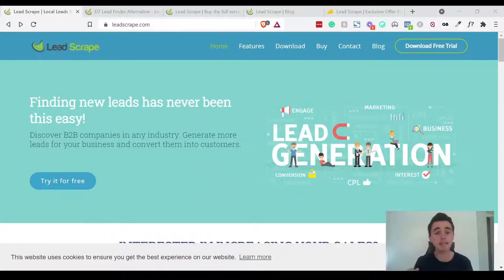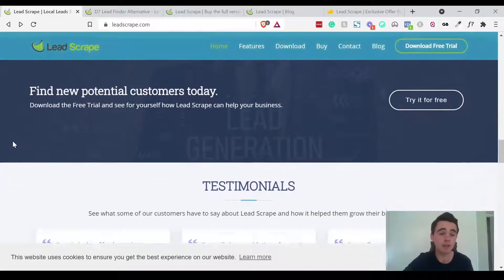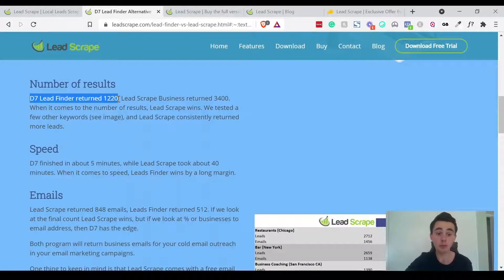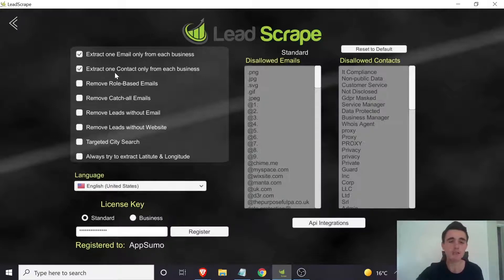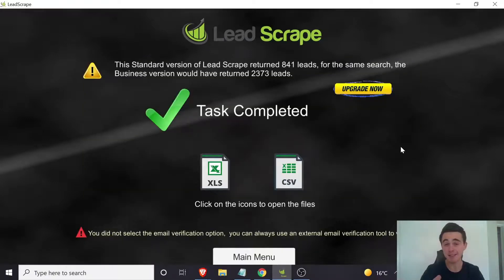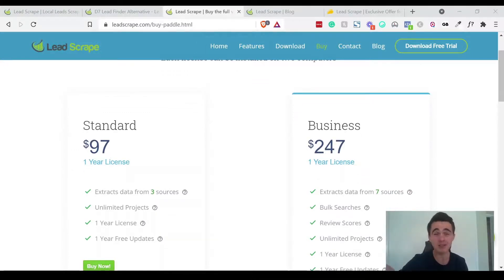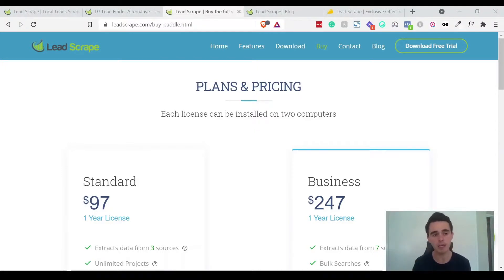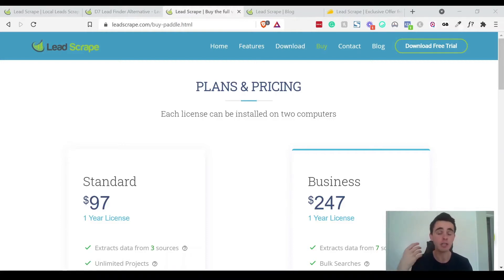Lead Scrape Review | Best Lead Generation Software In 2021?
Lead Scrape Review | Best Lead Generation Software?

⏰ Timecodes ⏰
00:00 - Intro
00:33 - Overview
00:43 - Best Deal Price
00:58 - Features
02:17 - vs D7 leadfinder
04:00 - Inside the Software
04:22 - How to Search for Leads
07:18 - Lifetime Deal Features (& Standard Pricing)
08:24 - Review
10:29 - Should You Get It?
10:39 - How to Get the Lifetime Deal

In this video, I’m going to do a review of the Lead Scrape software, and tell you why I think it’s the best lead generation software in 2021 and probably for the foreseeable future.

This is the only lead scraping software I’ve found that doesn’t have monthly prices AND doesn’t have limits on searches or results  — and that is such a valuable combination.

Lead Scrape AppSumo currently has a Lifetime Deal for $49, which is an amazing deal! Lead Scrape even does comparisons with other popular data scraping tools, such as D7 Lead Finder, so check them out on their blog.

What’s good about the Lead Scrape software?
AppSumo Lifetime Deal!
Lots of leads
Email verification
Refund policy

Not so good?
Business deal is a yearly plan
You can’t really predict how long it’s going to take
You only get 2 licences  — although they do actually allow you to manually reset your licences